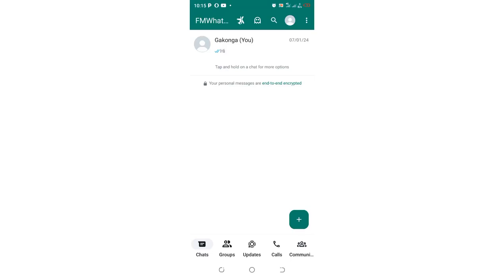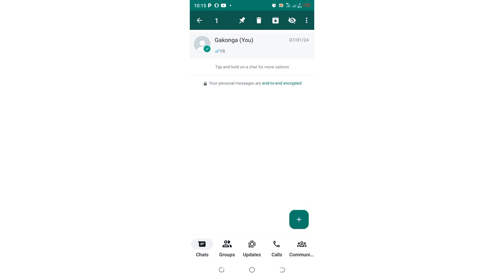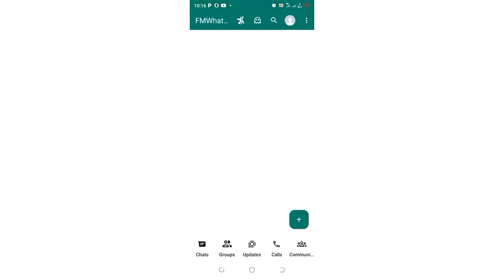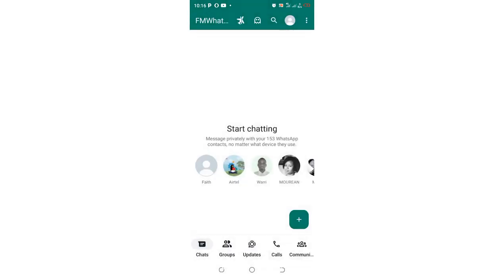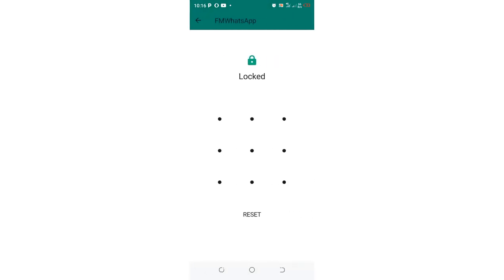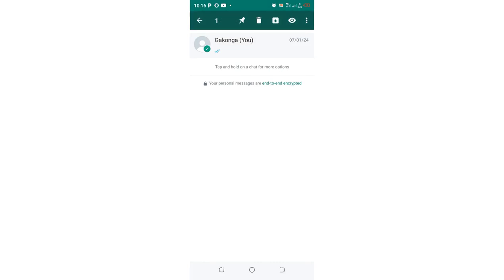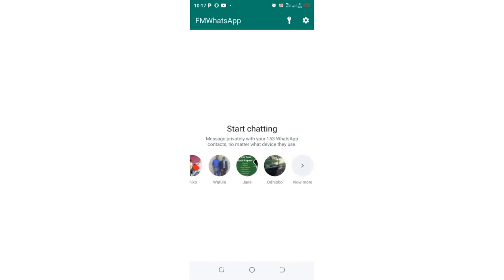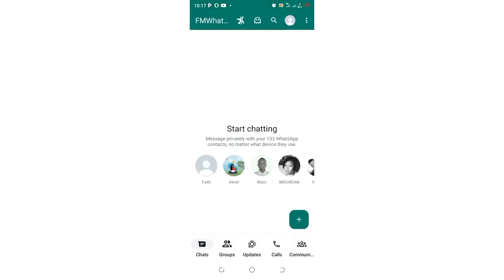How to Hide Your Personal Chats Conversation FM WhatsApp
Hide FM WhatsApp Chat || How to Hide FM WhatsApp Chat
We all love to chat on WhatsApp. What we do not like is others peeping into our phones. There is time when other may have your phone for viewing photos or other reason and there is time when you open WhatsApp in front of someone and try spot out chats on the main screen. Whatsoever the reason, it gets really annoying.
But, wait there’s a solution. In this video, we will tell you how you can hide your personal messages on WhatsApp. We have a bunch of tricks for hiding your chat conversations on WhatsApp for I Phone and Android
1. How to hide your personal chats FM WhatsApp
2. How to hide your personal messages FM WhatsApp
3. Hide FM WhatsApp chats Android
4. Hide FM WhatsApp messages Android
5. Hide FM WhatsApp Chat
6. How to hide WhatsApp Chat